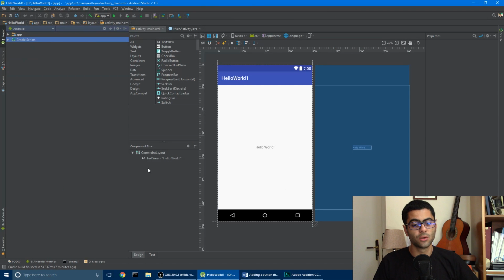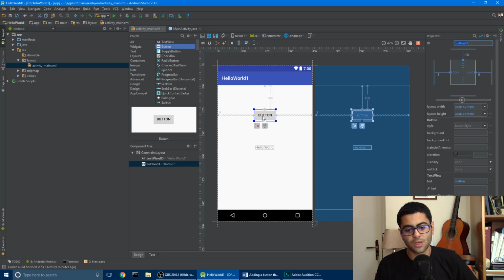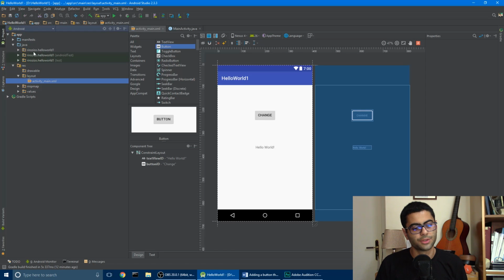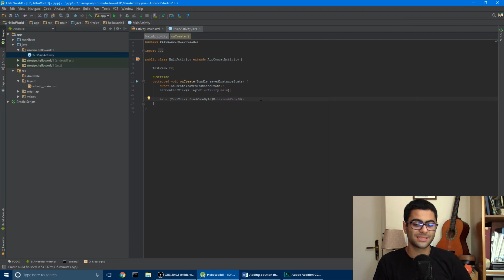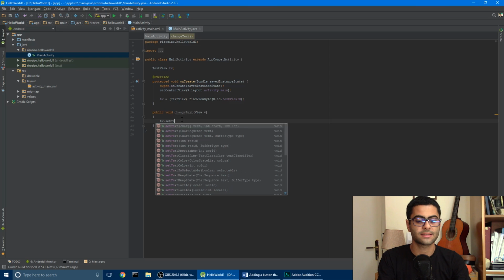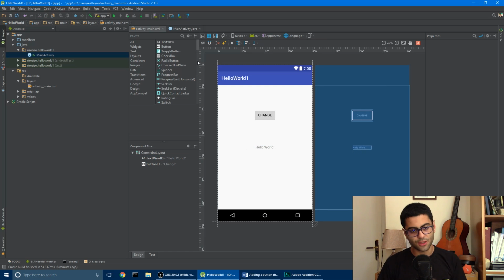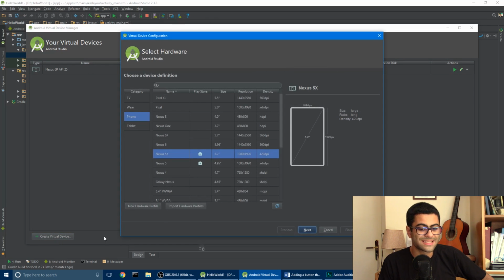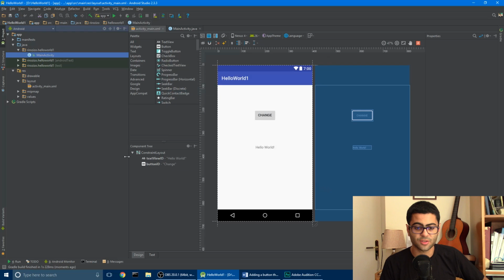Creating Buttons in your App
In this video, Rawad shows you how to use Android Studio to add a button to your Android app.